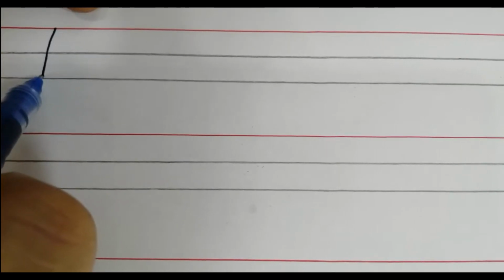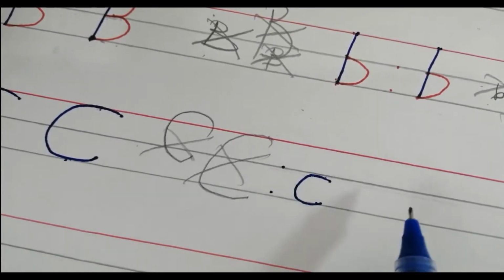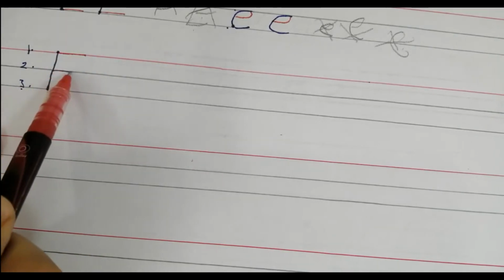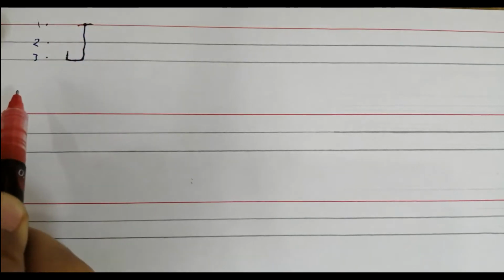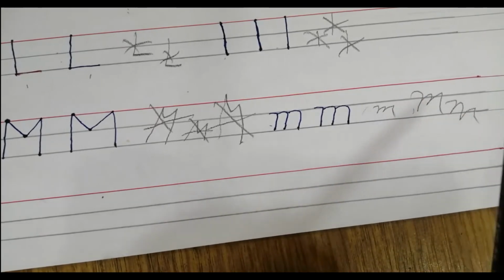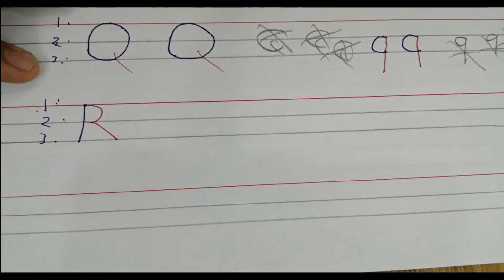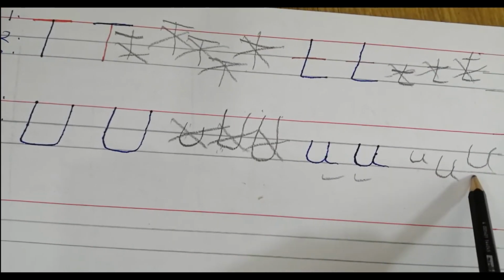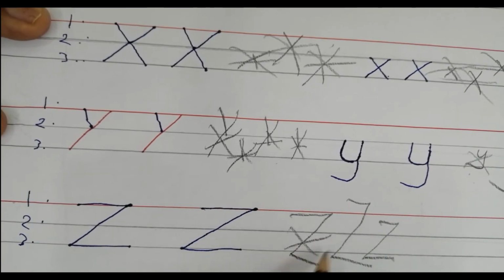How to write The English Letters between two lines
- the correct way to write The English Letters between two lines